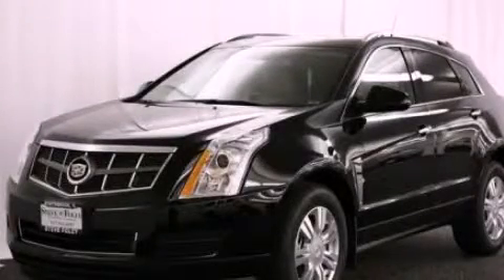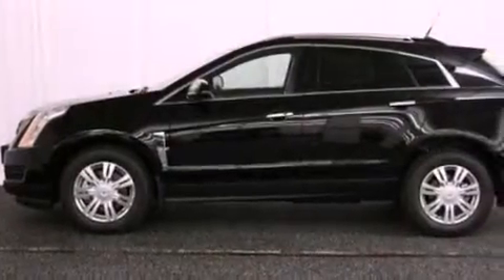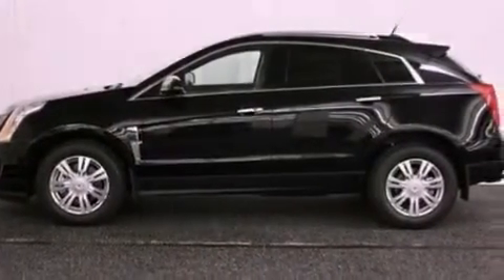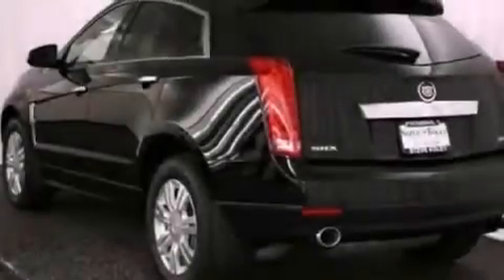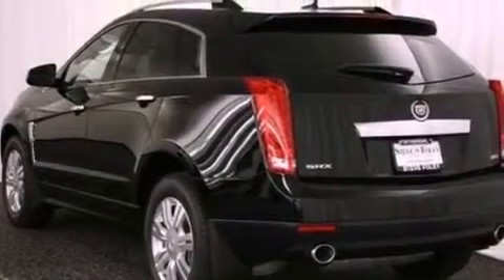2012 Cadillac SRX Northbrook IL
Year : 2012
 Make : Cadillac
 Model : SRX
 Engine : 3.6L V6
 Trans . : Automatic
 Exterior : Black Raven
 Miles : 2
 Interior : Black

 Steve Foley

 100 Skokie Blvd.

 2012 Cadillac SRX Northbrook IL